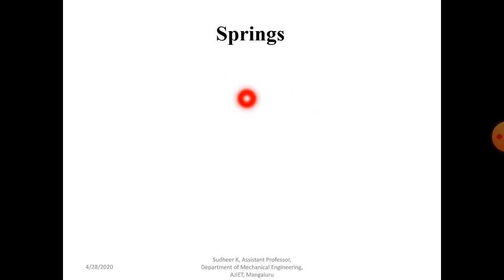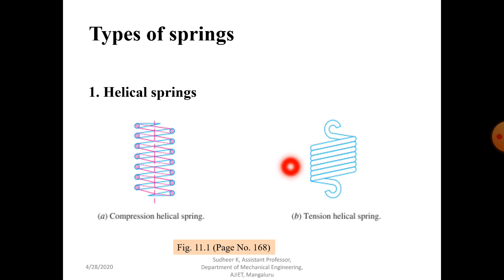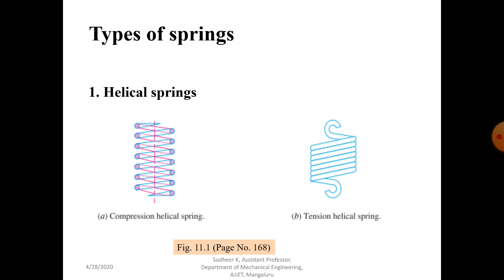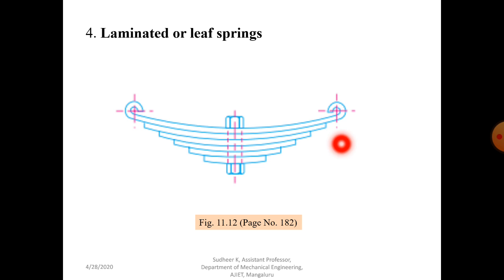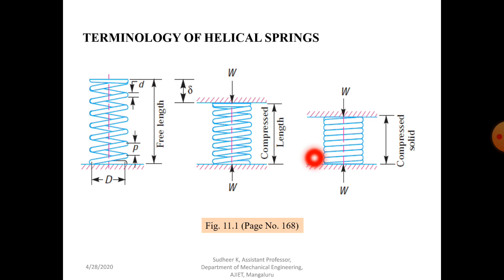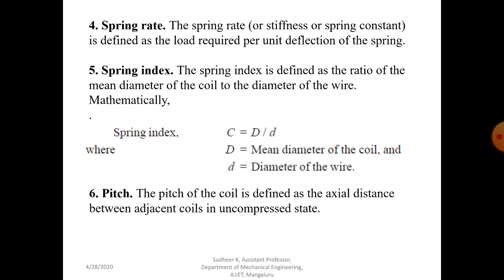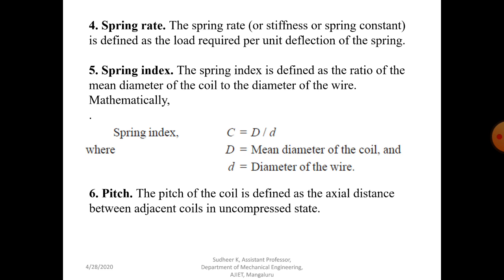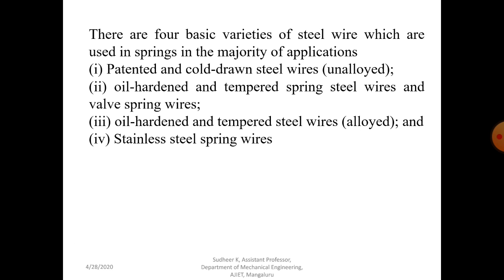Module_2 Springs_Class_12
Design of Machine Elements-II